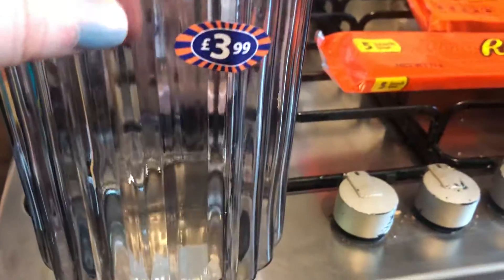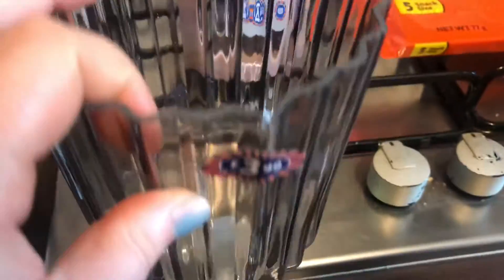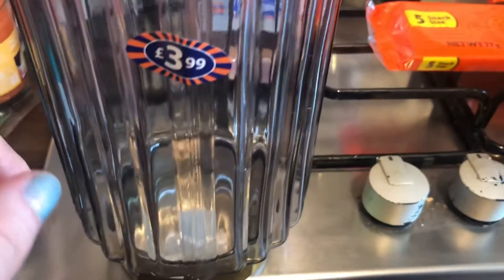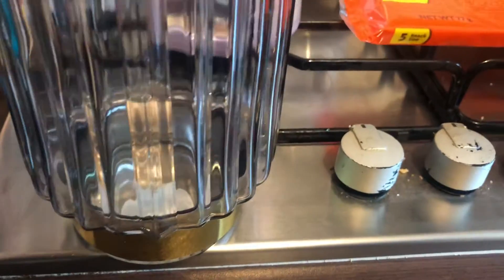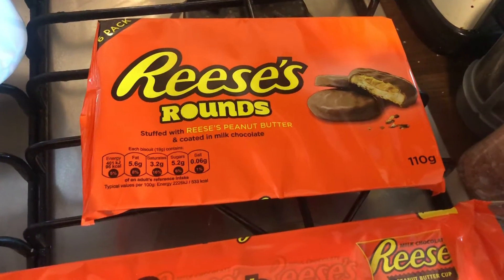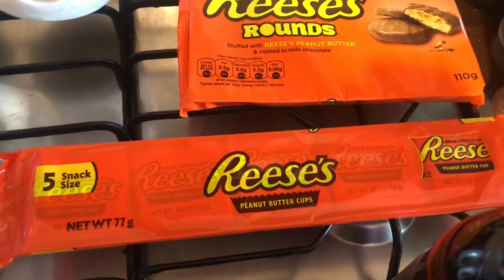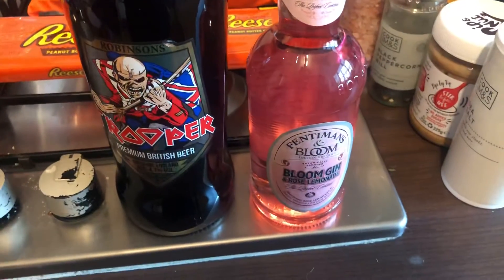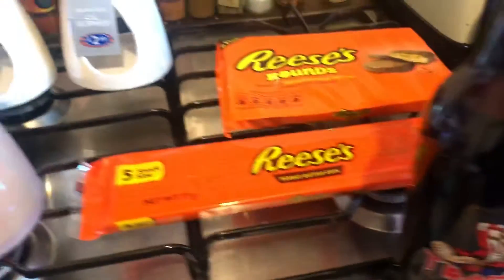B&M Haul #26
B&M Haul *More info below*

Today's haul is from B&M!